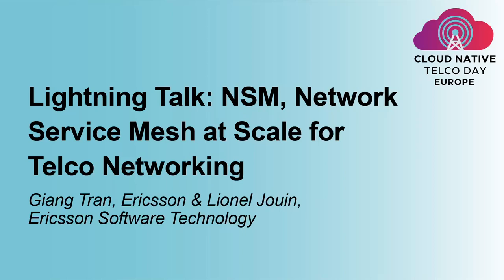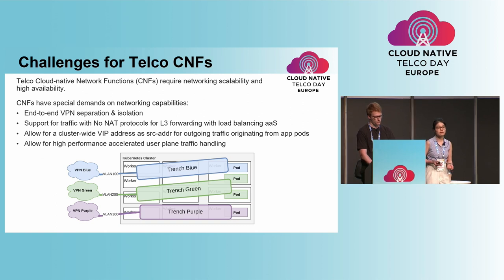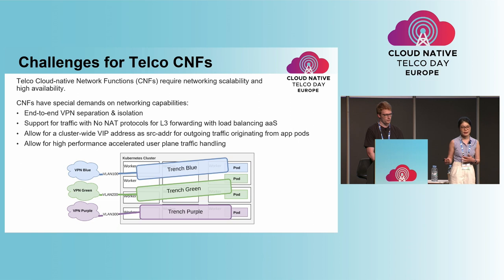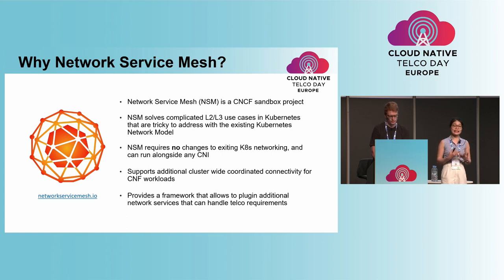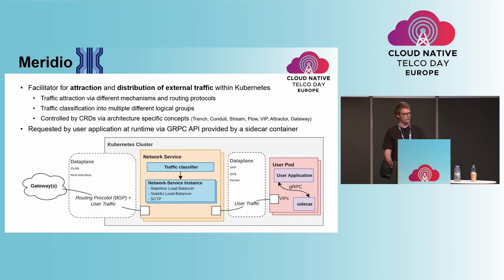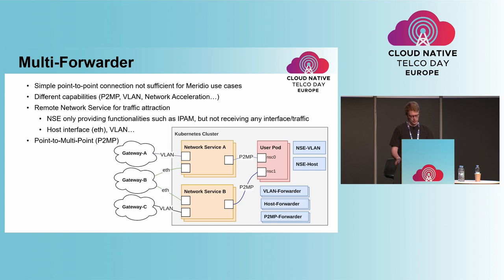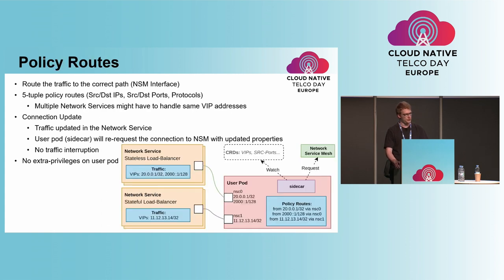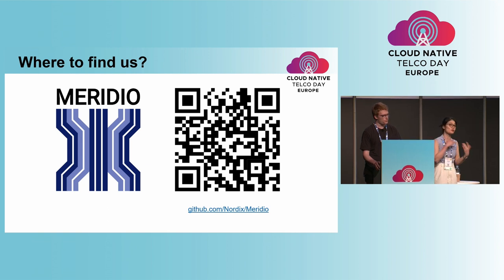Lightning Talk: NSM, Network Service Mesh at Scale for Telco... Giang Tran, Ericsson & Lionel Jouin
Lightning Talk: NSM, Network Service Mesh at Scale for Telco Networking - Giang Tran, Ericsson & Lionel Jouin, Ericsson Software Technology

Network Service Mesh (NSM), a CNCF sandbox project, offers a framework for building network services that addresses current networking challenges for Telco Cloud-native Network Functions (CNFs) deployed on Kubernetes. What does this imply? And how can NSM be brought in for advanced use-cases? This speech will present a framework for network services extensions using NSM as foundation for addressing the networking challenges seen around Telco CNFs. Such CNFs inherently have high demands on networking capabilities such as VPN e2e network separation & isolation, connectivity through acceleration hardware, L3 forwarding and LB of Telco protocols as a Service (aaS). In addition, Telco CNFs require scalability and high availability. The design is realized by the open-source Meridio project published on GitHub. Issues related to NSM found during the implementation; and how they have been addressed by the community will be put forward.